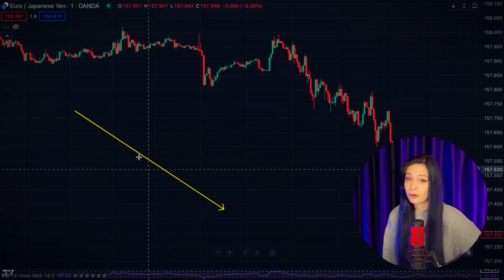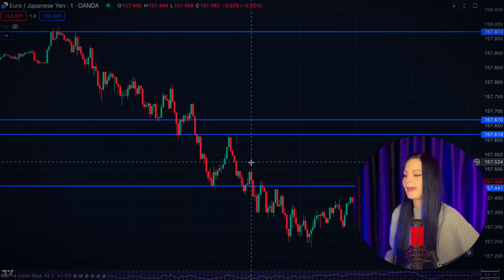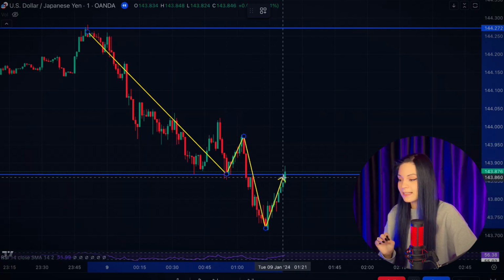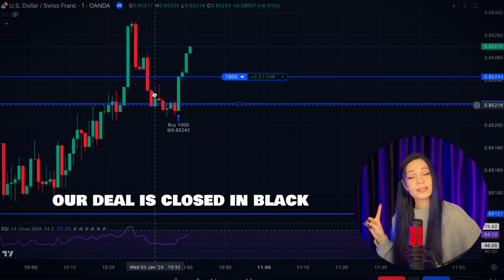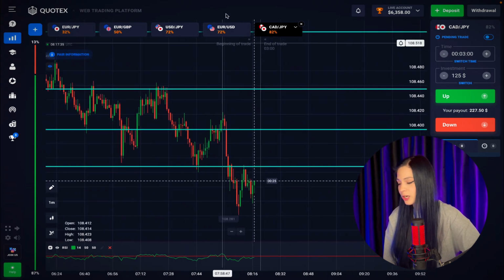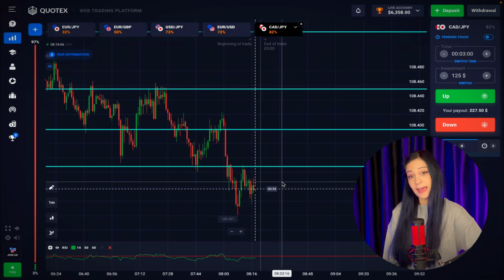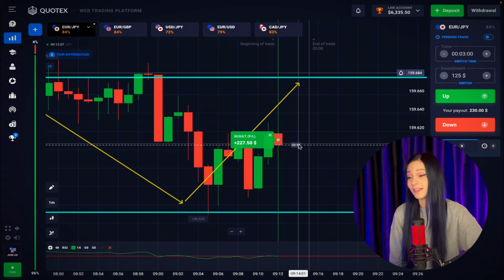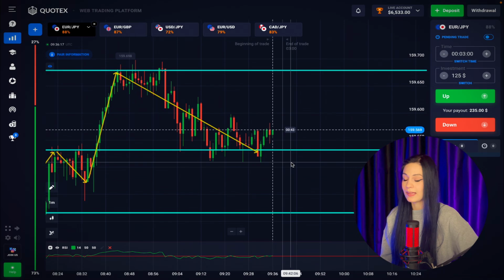Easy Price Action Trading Strategy For Binary Options [High Win Rate]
In this video I shared my Price Action Trading Strategy For Binary Options!

Chapters of the video:
0:00 - Intro
0:44 - What is Pullback
2:47 - ROYAL Pullback
5:03 - How to find ROYAL Pullback
8:52 - Additional confirmations
10:16 - Examples
12:44 - How to use it on Quotex
15:45 - Trading session